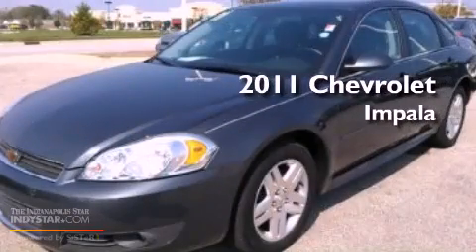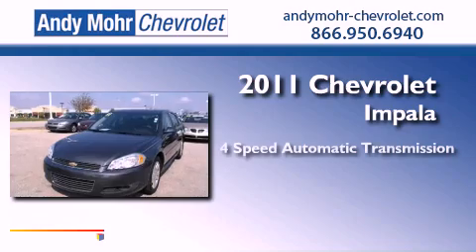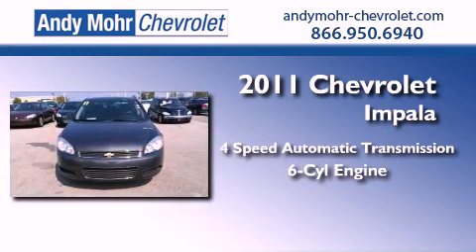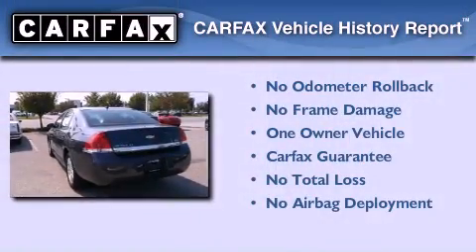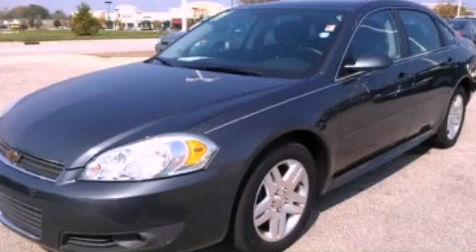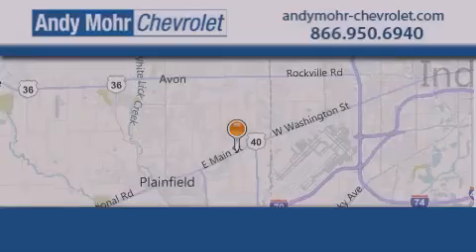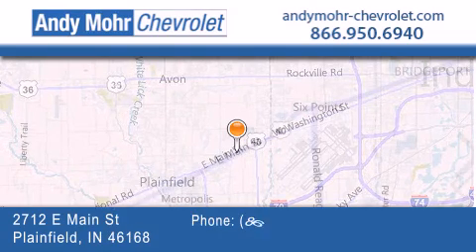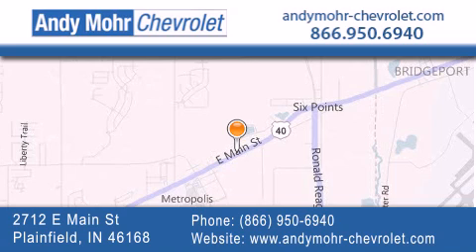2011 Chevrolet Impala Indianapolis IN 46168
Year : 2011
 Make : Chevrolet
 Model : Impala
 Engine : 3.5L V6 12V MPFI OHV Flexible Fuel
 Trans . : 4-Speed Automatic
 Exterior : Cyber Gray Metallic
 Miles : 28,067
 Interior : Gray
 Stock : T20502A

 2712 E. Main Street